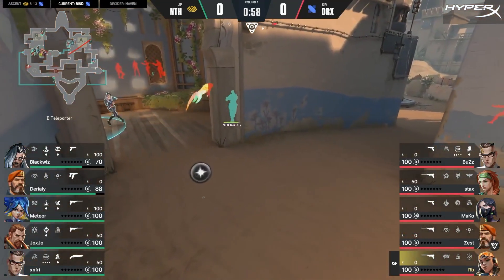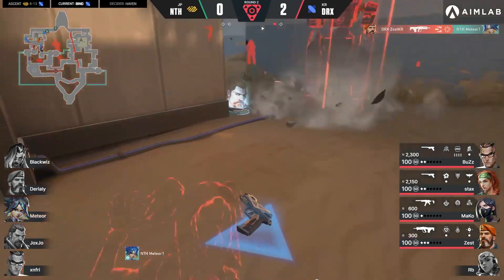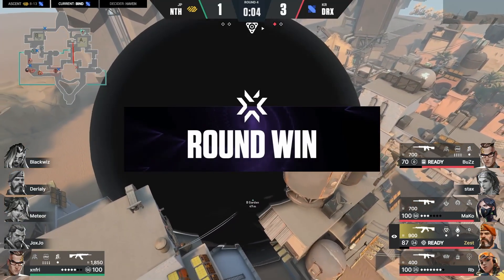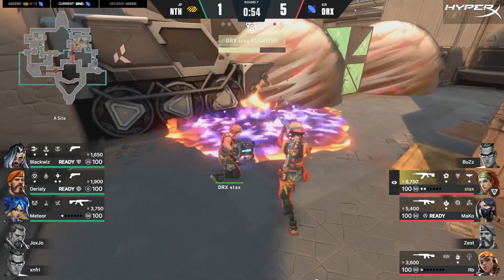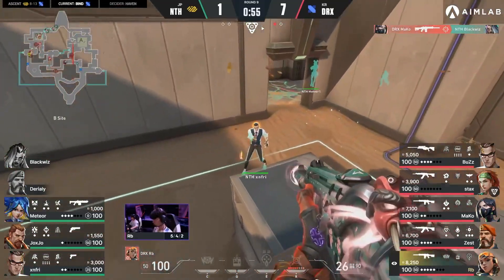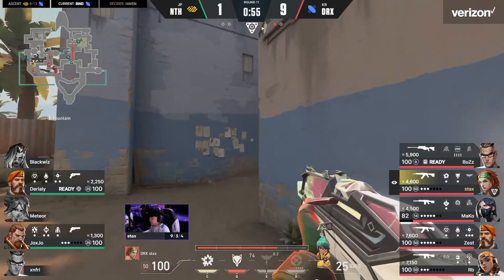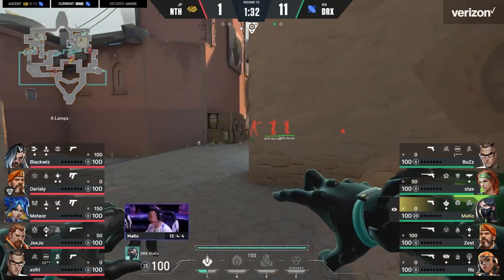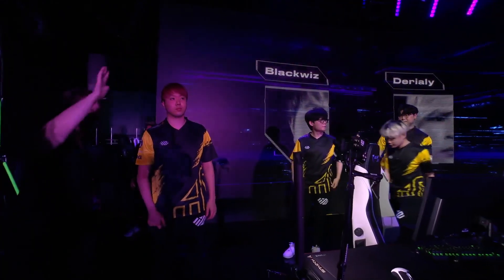Northeption vs DRX - MAP 2 - VCT Masters Copenhagen 2022